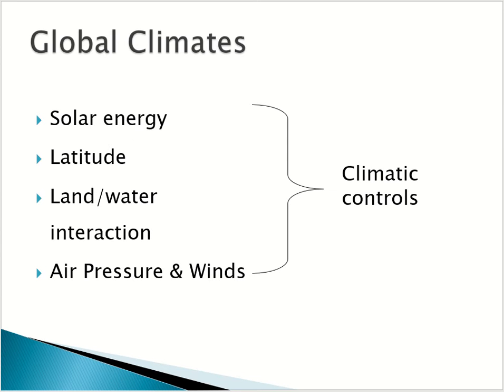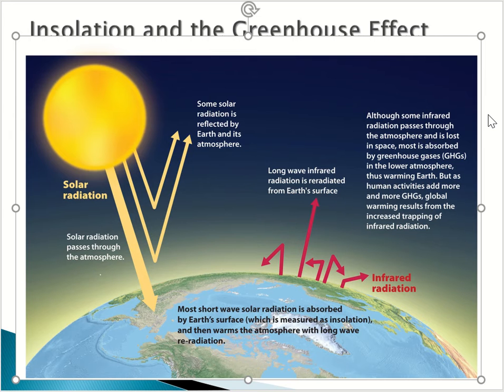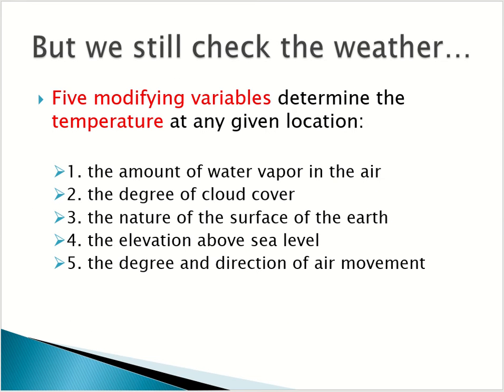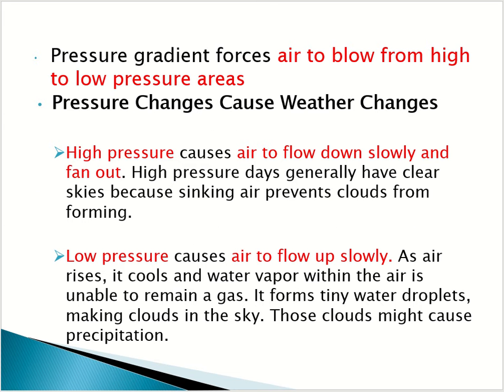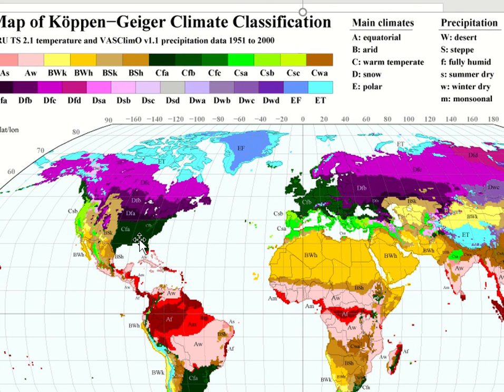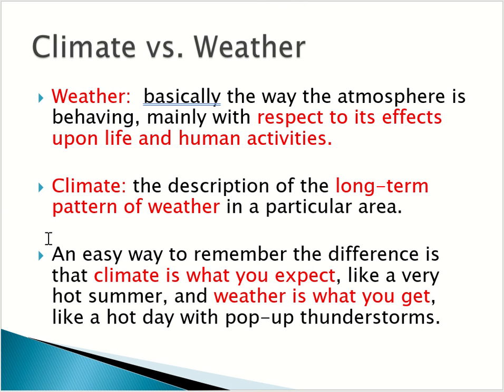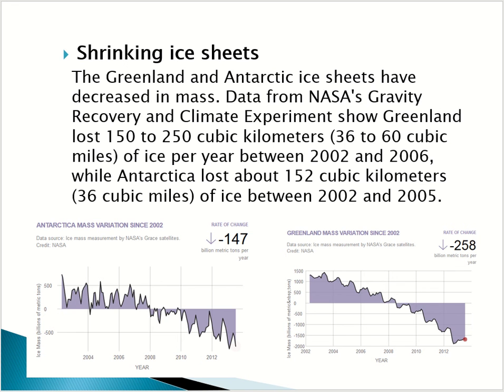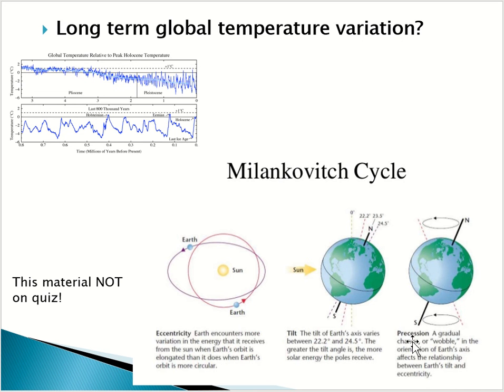Introduction to Geography III: Physical Geography (part 2)